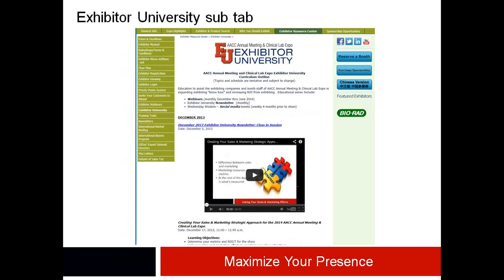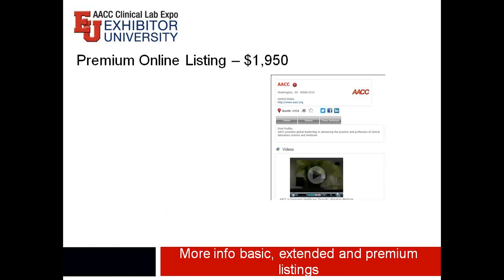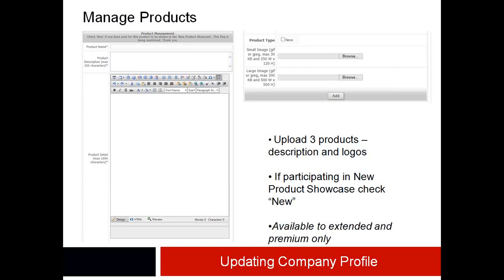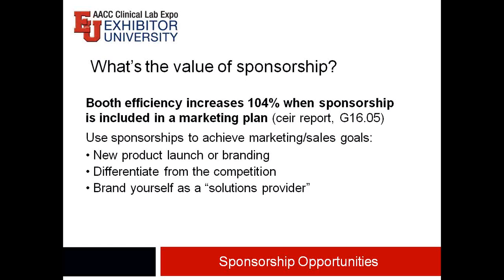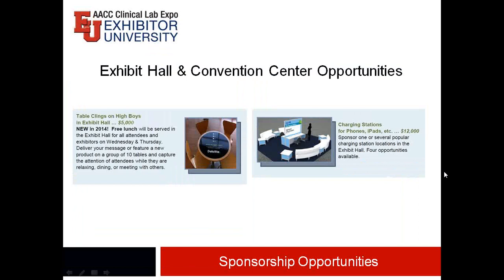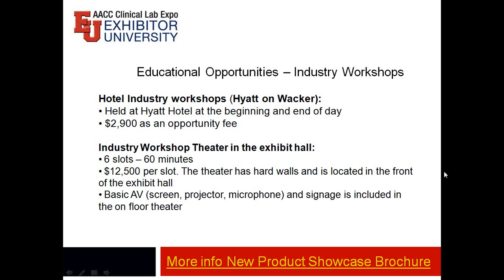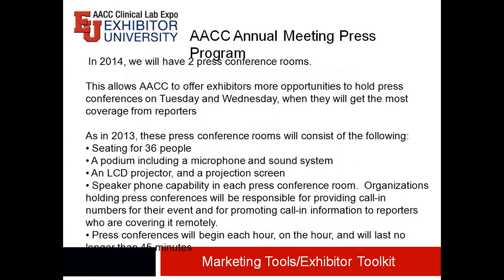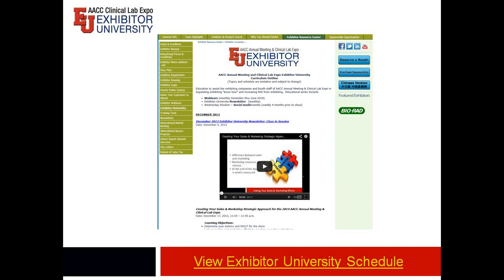Maximize your Presence at AACC Annual Meeting and Clinical Lab Expo